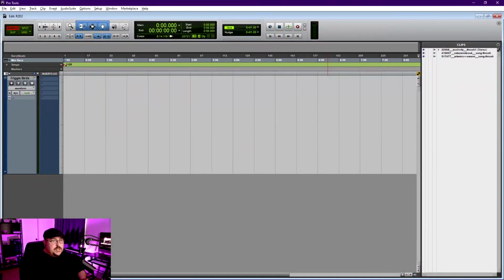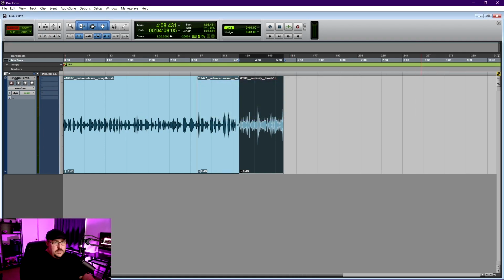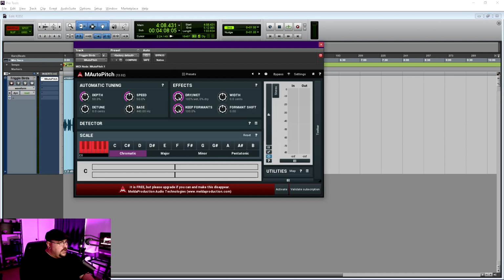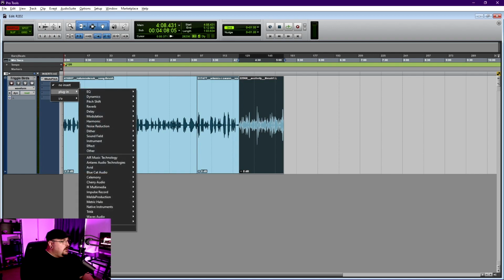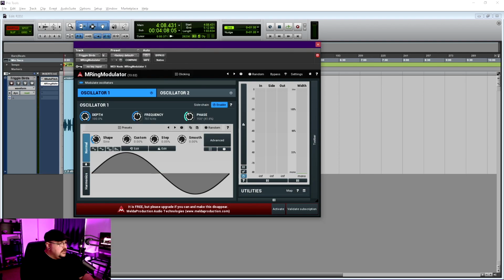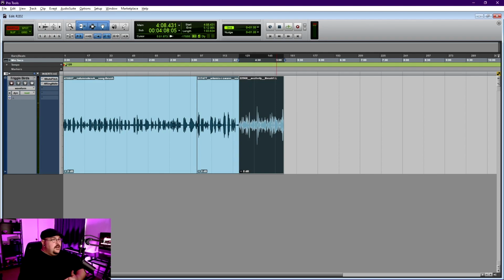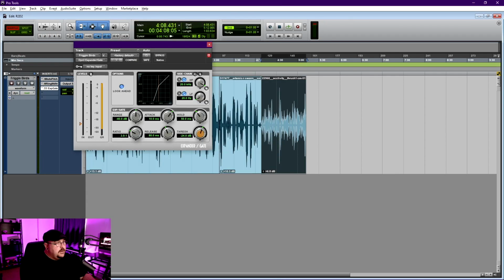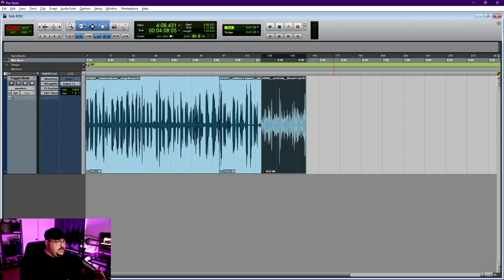Turning Birds into R2D2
This week we are turning the sound of birds into R2D2 from Star Wars.